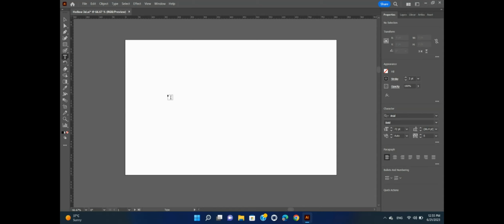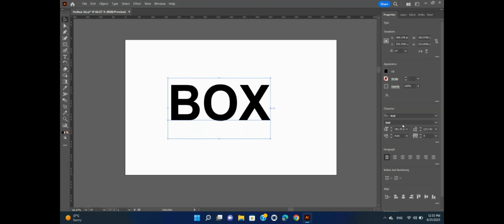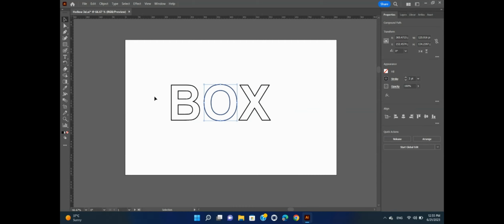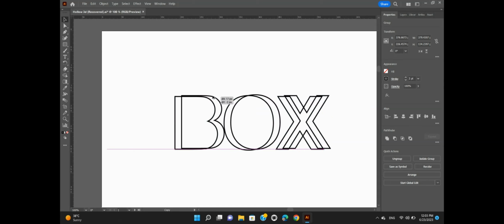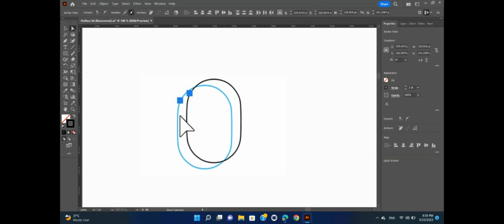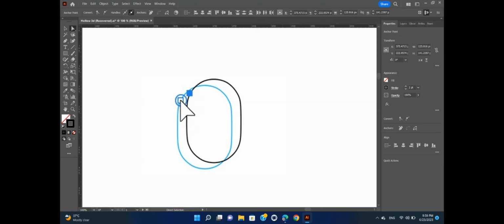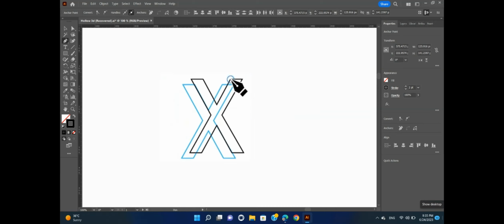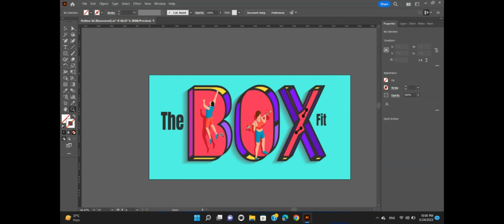Learn easy and quick ways to create 3D text effect in Illustrator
"Welcome to @TheItmaster1  Learn easy and quick ways to create a stunning 3D text effect in Adobe Illustrator. In this tutorial, we'll guide you through four simple steps to achieve impressive 3D effects using basic tools and features in Illustrator.

Step 1: Create Your Text
Start by typing your text using the Type tool and selecting a font. Convert the text to outlines by right-clicking and choosing Create Outlines. Remove the fill color, set the stroke to 2pt, and assign it a black color. Ungroup the letters and release compound paths to create hollow shapes.

Step 2: Create a Copy of the Text Shape
Press Alt and drag the shape to create a duplicate.

Step 3: Create a 3D Shape for Letters
Using Anchor Points: Select anchor points on the path where the 3D effect is desired. Copy and paste them in front to create identical copies. Assign different stroke colors and join loose ends to make closed paths.
Using the Pen Tool: Draw faces around the edges of the letters, keeping the fill at zero and using different stroke colors for clarity.

After Creating 3D Faces:
Combine both methods to complete the 3D dimension for each letter.

The Final Artwork:
Behold the final artwork! Utilize it for logo extensions and creative branding projects.

Unlock the power of Illustrator and transform your text into captivating 3D masterpieces. Let's elevate your design game together!"